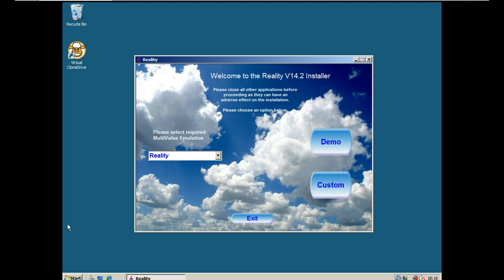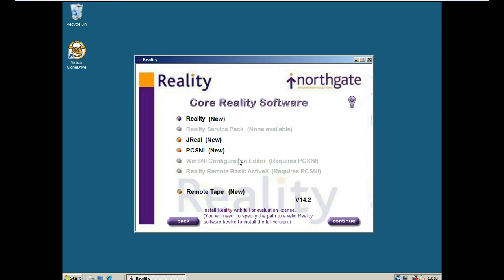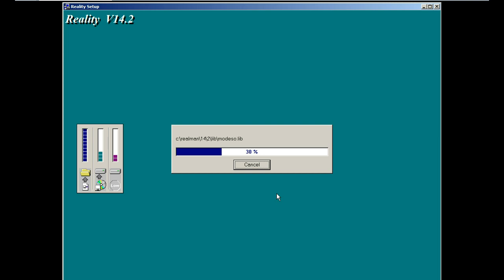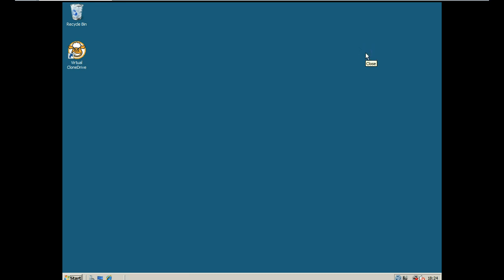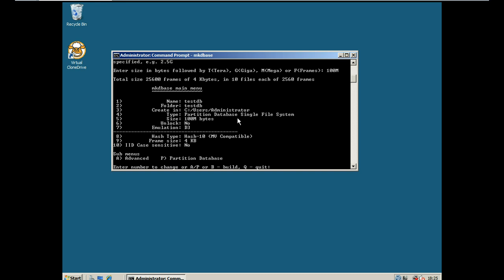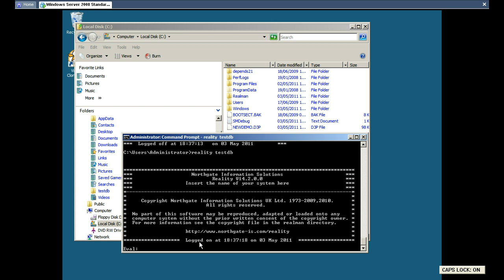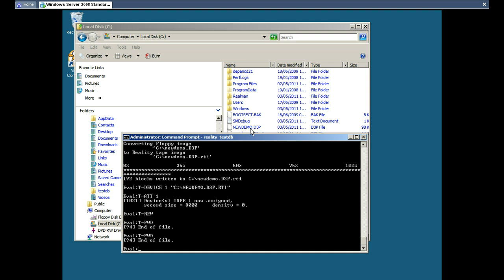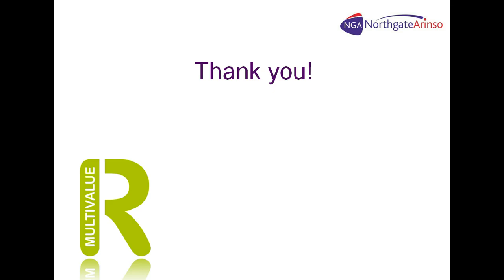Installing Reality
Installing Reality and restoring D3 data